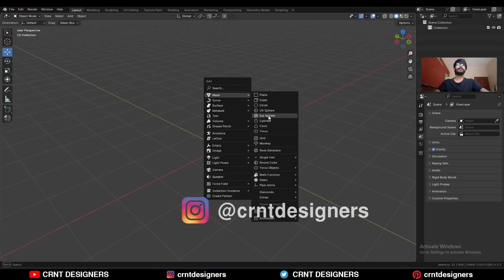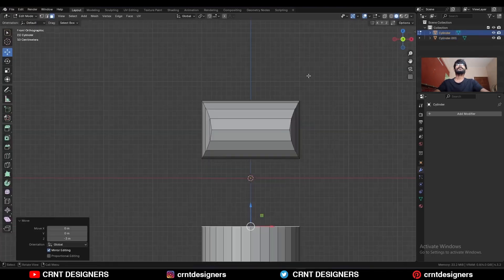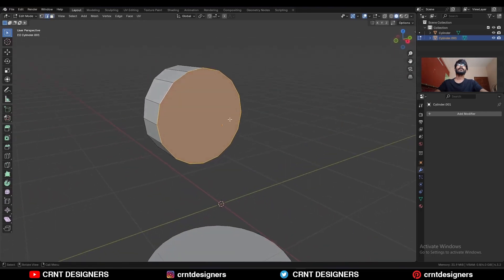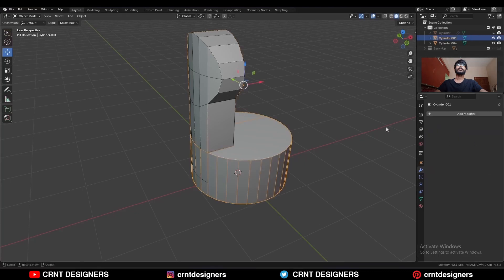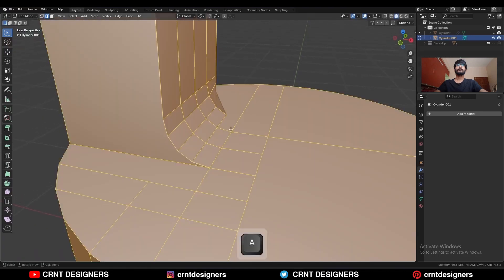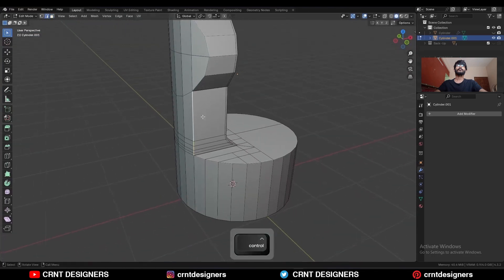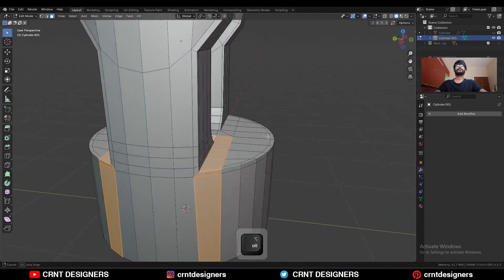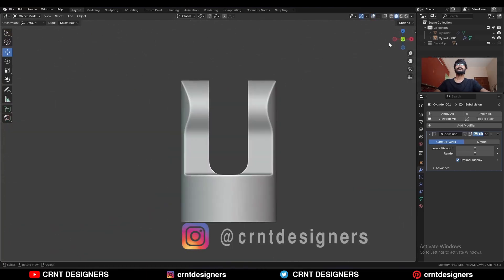BM17 _ blender beginner subdivision surface modeling tutorial _ 09-10-2025